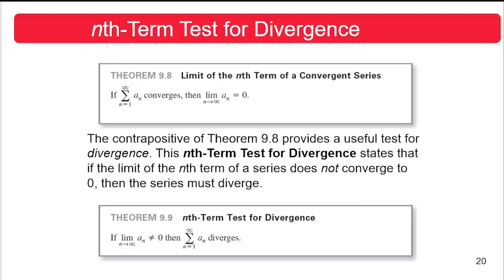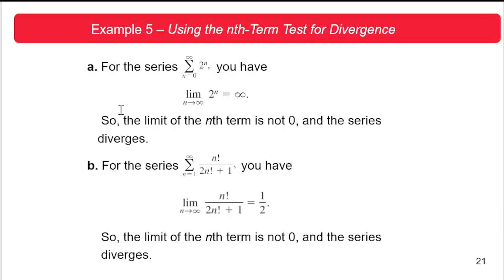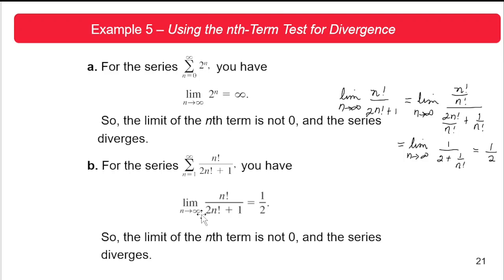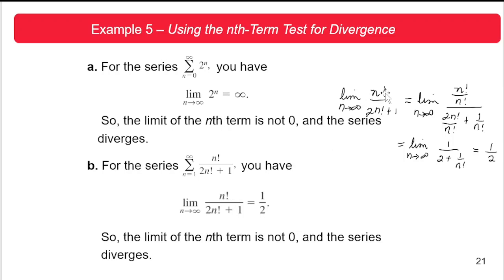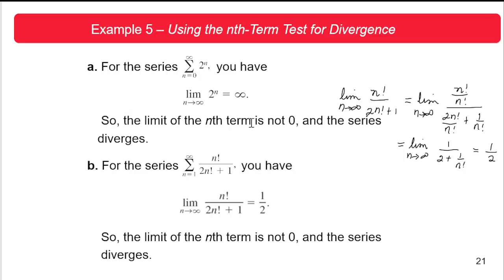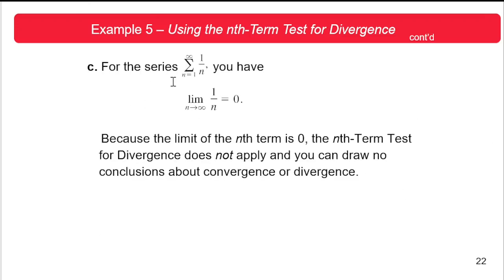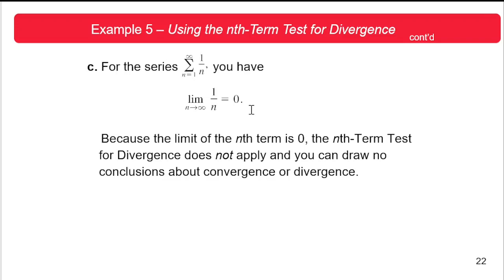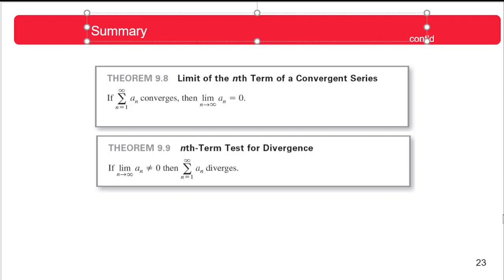Lesson 2 -1 Series and Convergence Divergence Test